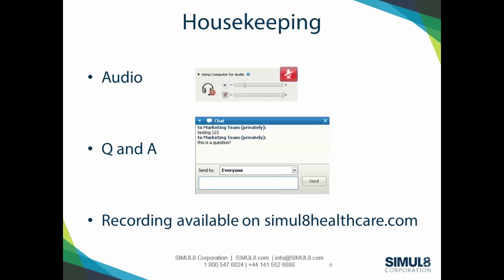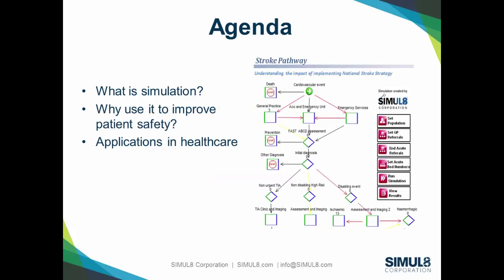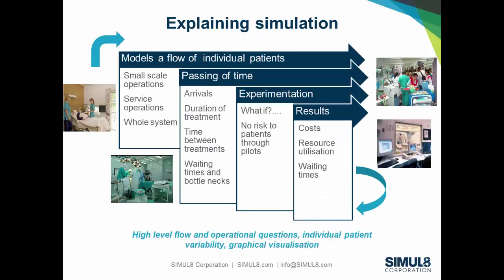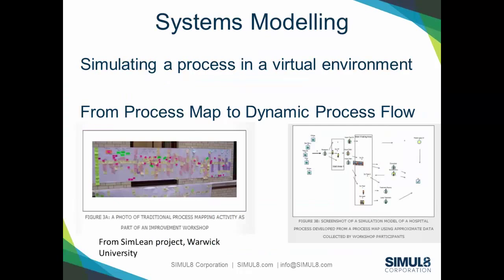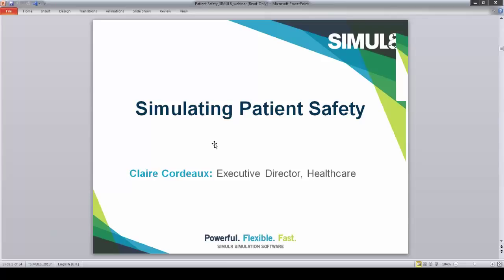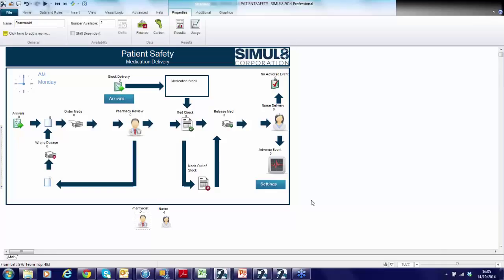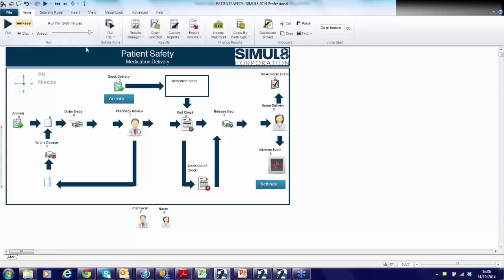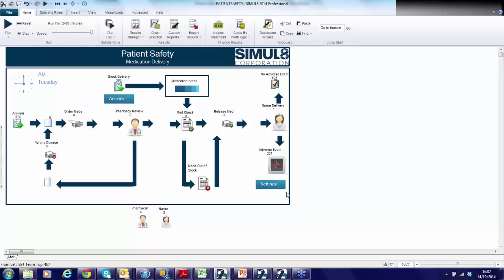Simulating Patient Safety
With unprecedented change on the horizon, healthcare organizations are looking to redefine their workflows to focus on quality and efficiency.

Through utilizing SIMUL8 and Lean Six Sigma principles, ECG Management Consultants, Inc. has been able to help clinics and health systems to deliver on the new value proposition in the post-reform era.